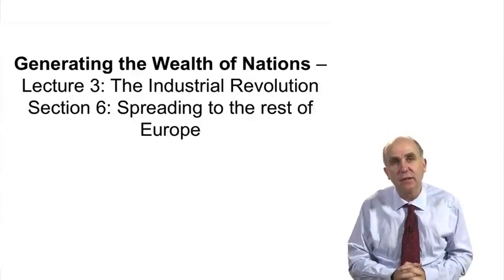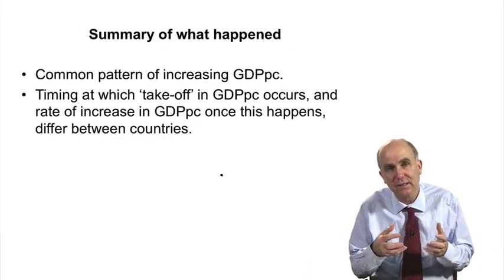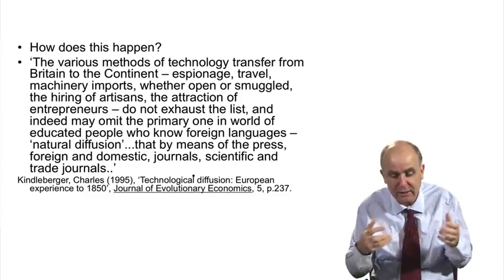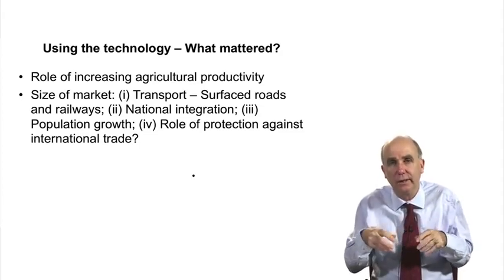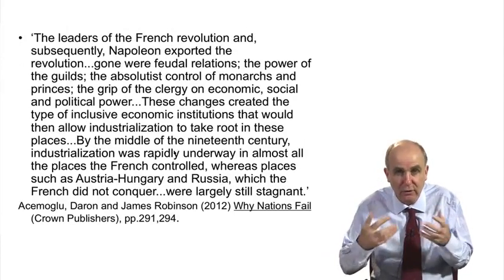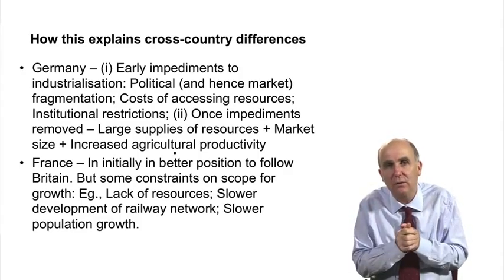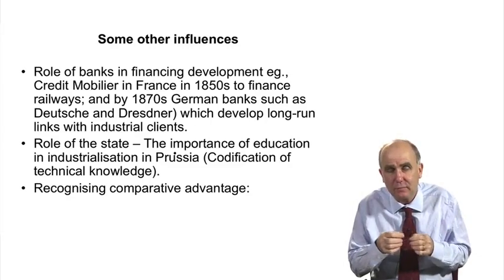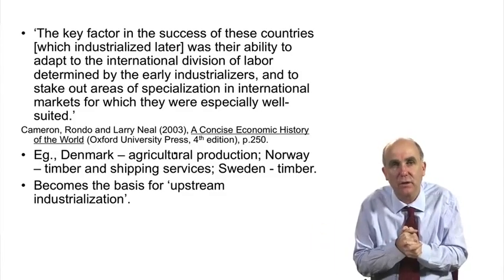3 12 Lecture 3 Section 6 Spreading to the rest of Europe 19 16